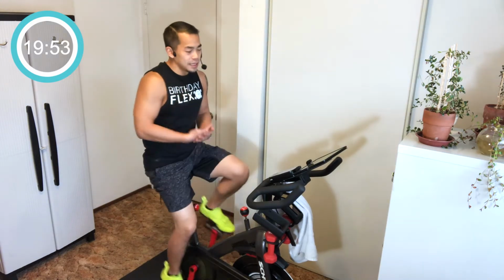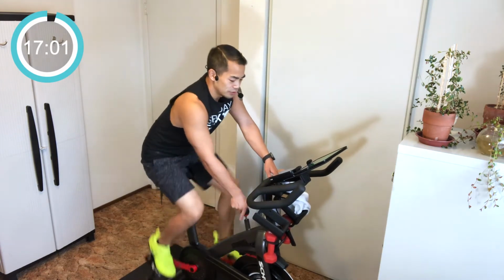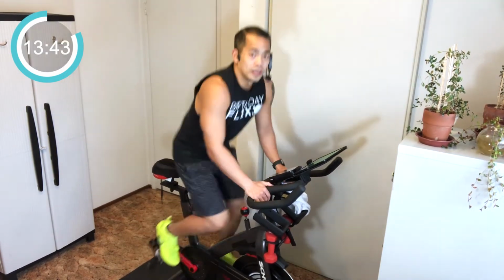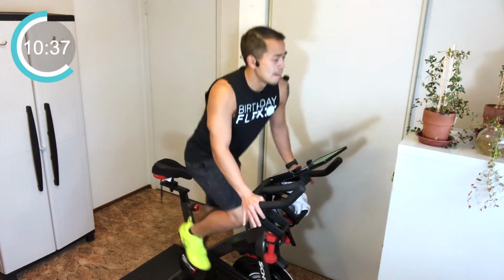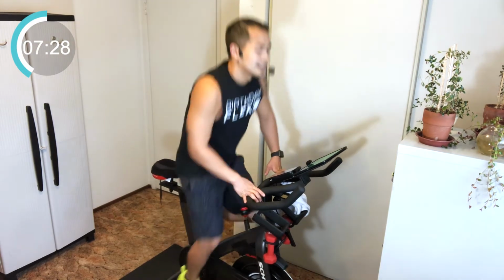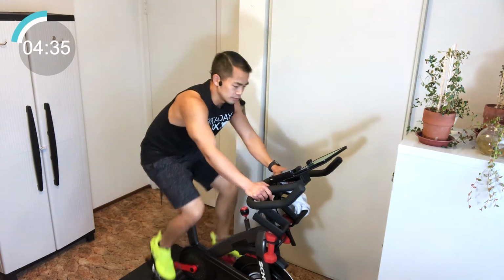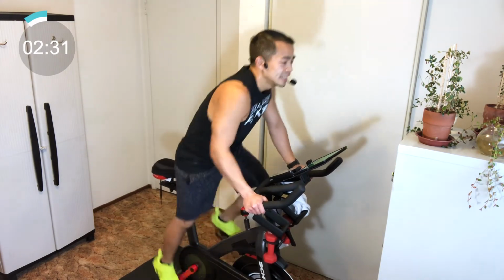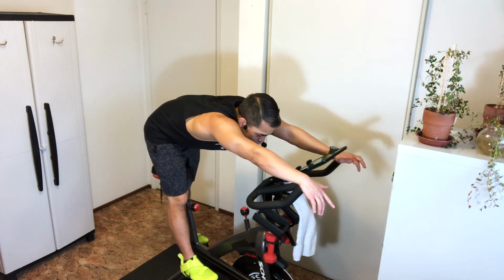🚴 Get Stronger Legs with Indoor Cycling Workout | Virtual Spin Class | Ride with Schwinn IC4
Take this 20 minute indoor cycling workout where we work on climbing and hills. Which means, we will be turning up the resistance to build strength in our legs. The bike I will be using is the Schwinn IC4, but any bike will work. So grab a towel, water and hop on your bike for this virtual spin ride!

SAVE ON SUPPLEMENTS
use code: jeflex

Flex Fitness strongly recommends that you consult with your physician before beginning any exercise program. You should be in good physical condition and be able to participate in the exercise.

You should understand that when participating in any exercise or exercise program, there is the possibility of physical injury. If you engage in this exercise or exercise program, you agree that you do so at your own risk, are voluntarily participating in these activities, assume all risk of injury to yourself, and agree to release and discharge Flex Fitness and their trainers from any and all claims or causes of action, known or unknown, arising out of Flex Fitness and their trainers negligence.